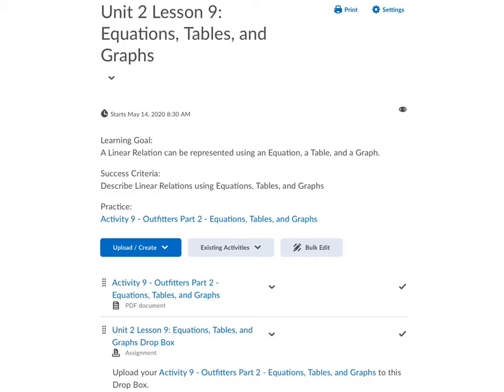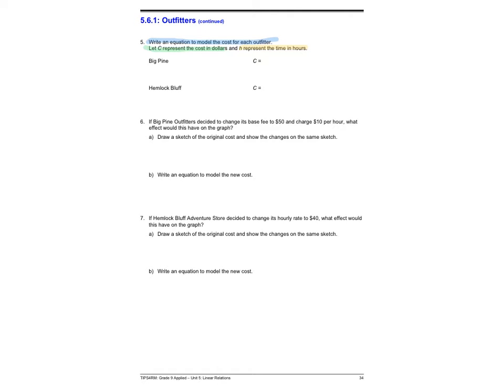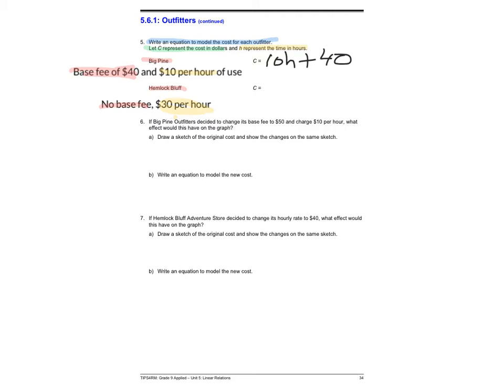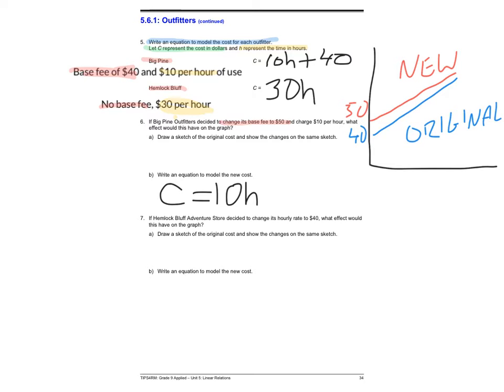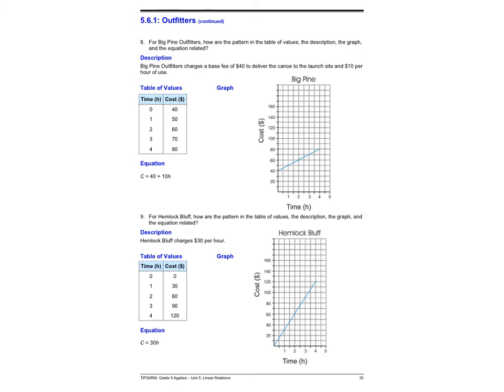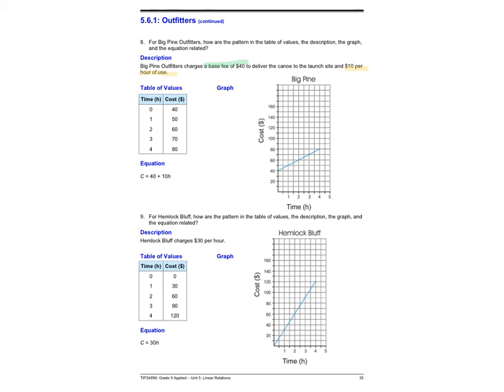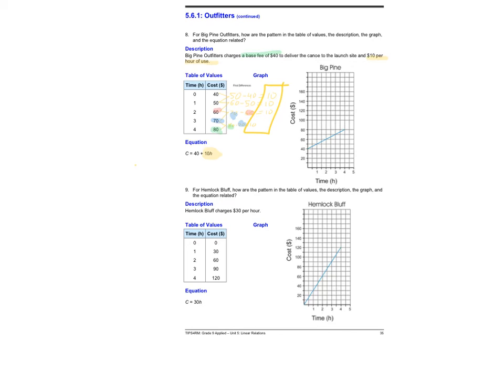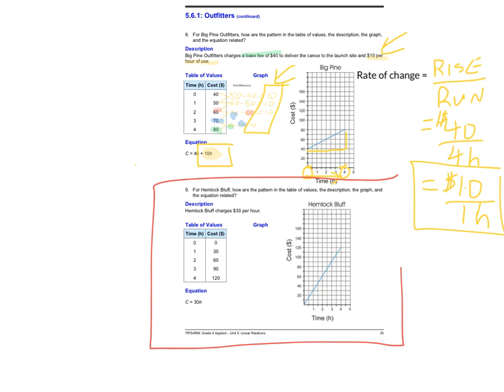Unit 2 Lesson 9 - Equations, Tables, and Graphs